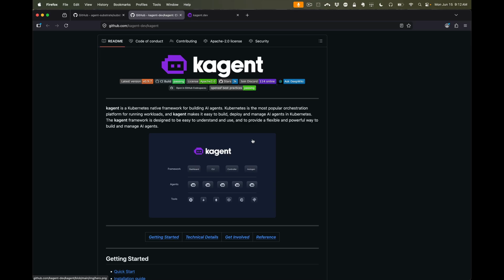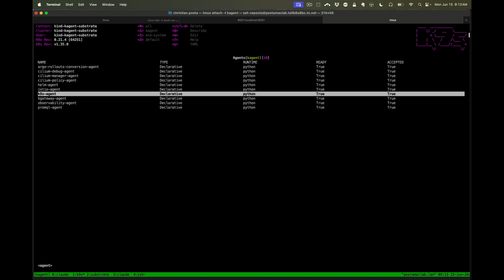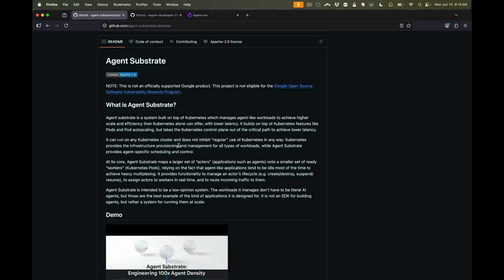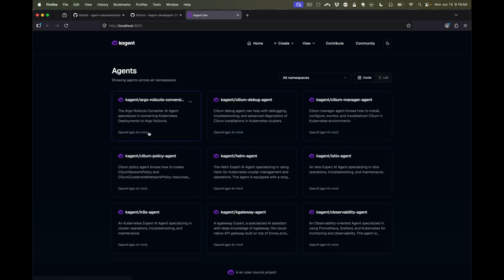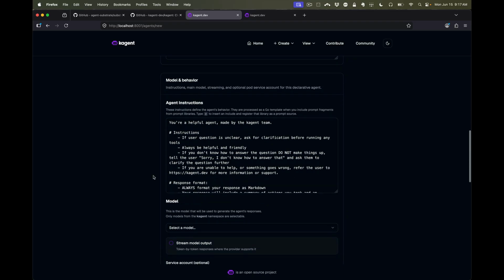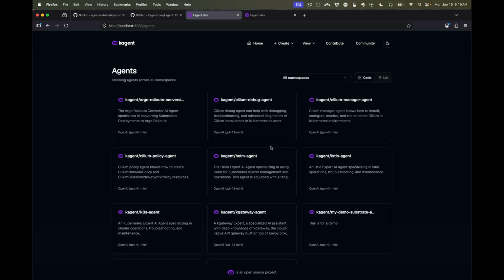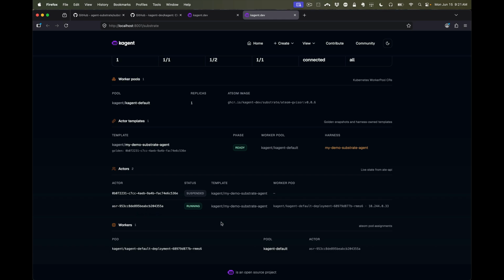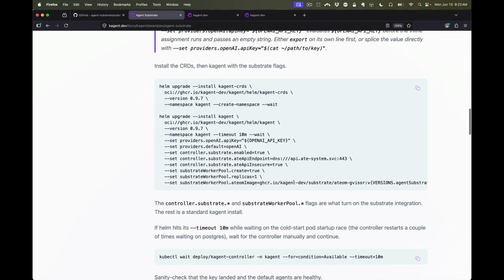Agent Substrate and Kagent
📼 🤖 Here's a quick demo of kagent with agent-substrate. Agent substrate is a project from Google that optimizes running AI agents in Kubernetes. Instead of a fixed 1:1 agent per pod model, substrate allows to schedule, run, snapshot, pause, and resume agents across a shared pool of workers. This better matches the runtime characteristics of AI agents, and optimizes for millions of objects/actors/agents much more efficiently.

Kagent, which is a Kubernetes-native runtime for agents (think "agent core but for Kubernetes") recently added support for this in v0.9.7. Take a look at the getting started doc and this video!